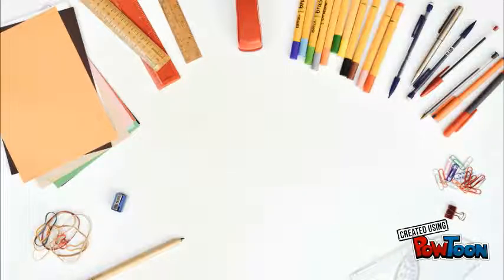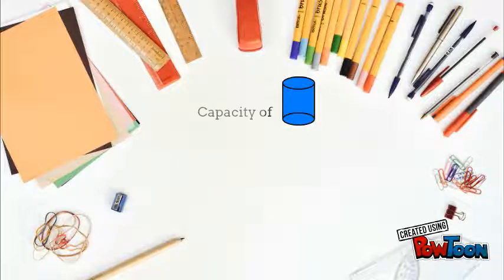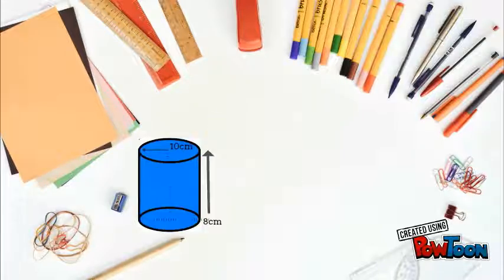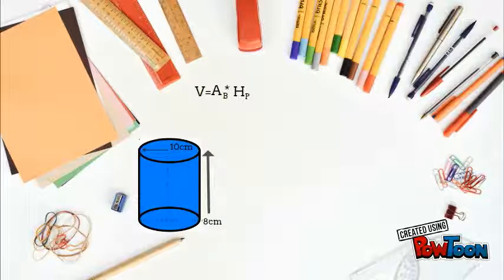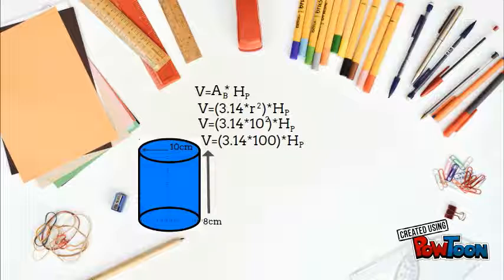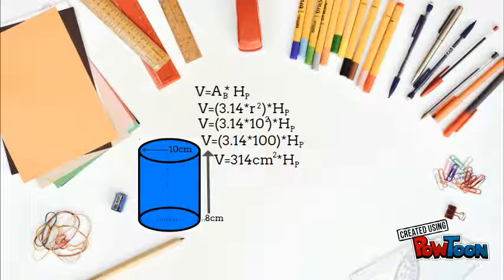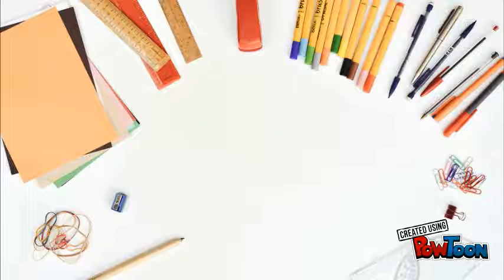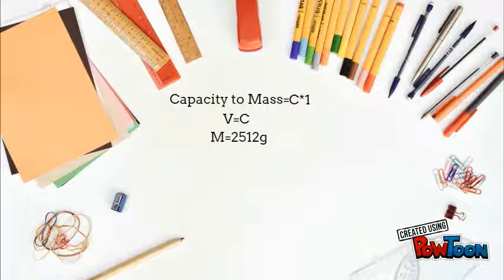Volume Tutorial (813403)